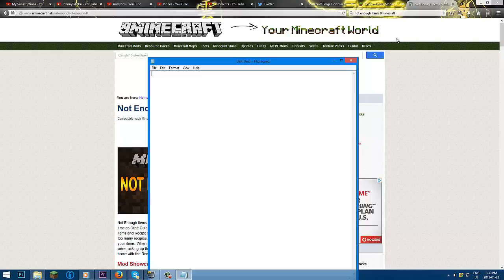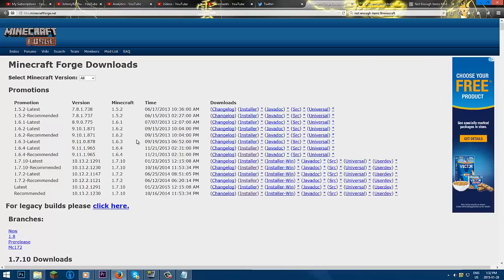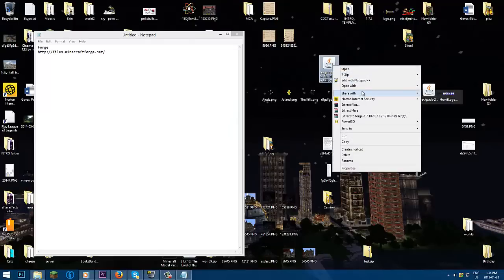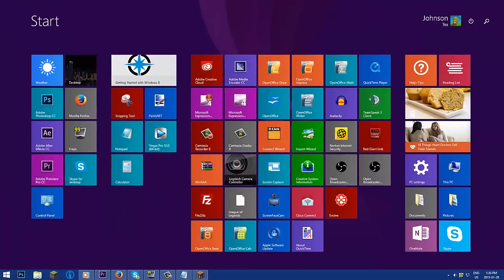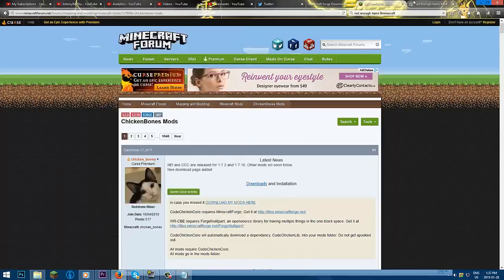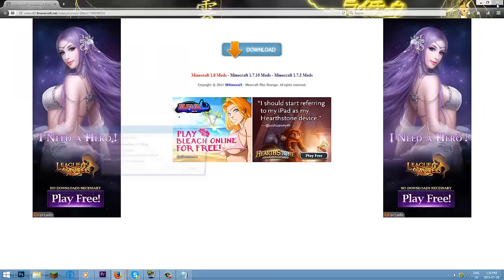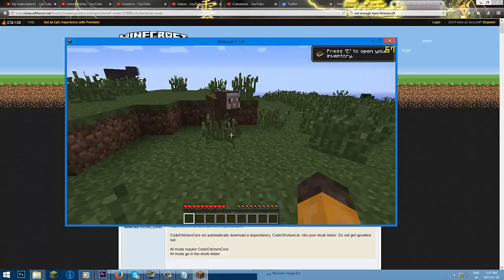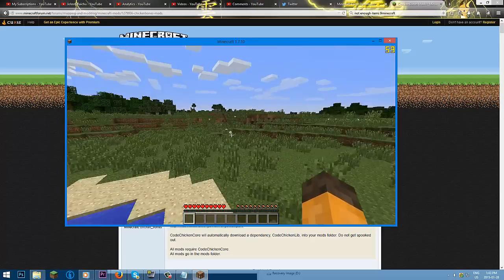★ Minecraft: How to install: Not Enough Items for 1.7.10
This video shows you how to Install the Not Enough Items mod for the 1.7.10 minecraft version.

Not Enough Items (NEI) is a successor to both Too Many Items and Recipe Book.

★Send Mail To:

*No Bombs / Dangerous Stuff Please. Our Government checks them.

☑ Like the video! It just put a smile to my face :DD
✐ Comment, I love to read!
✉ Share, let's make this channel growl.